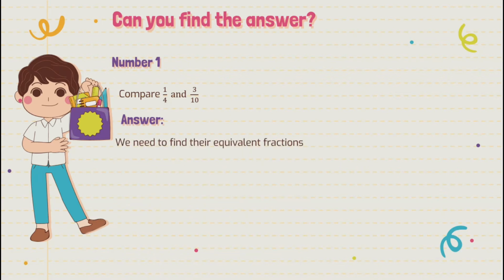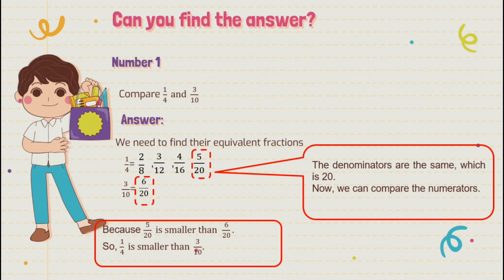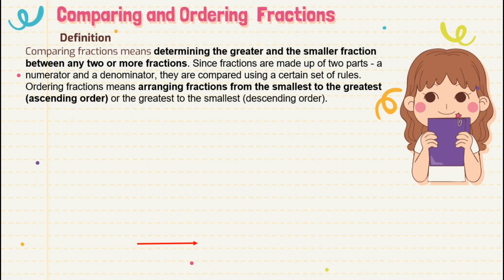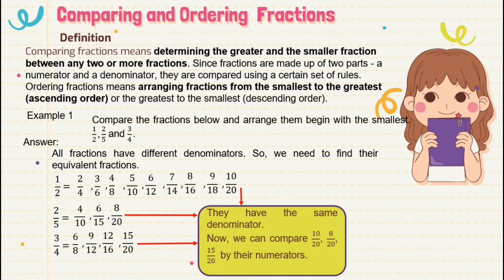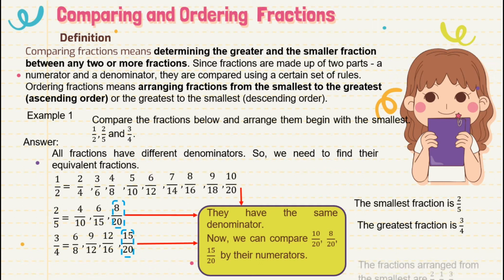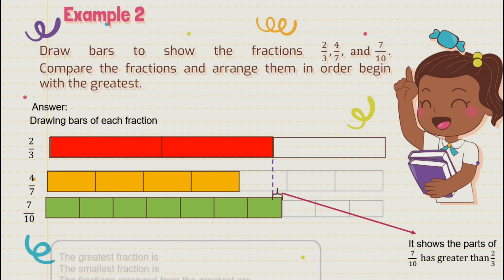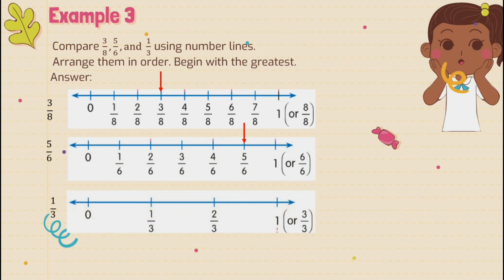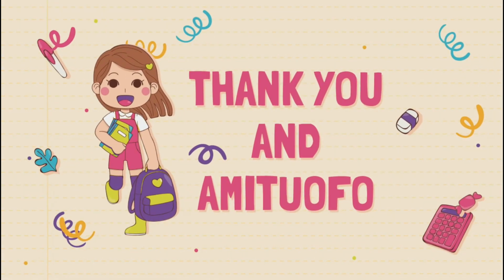COMPARING & ORDERING FRACTIONS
Mathematics 3B | Unit : Fractions